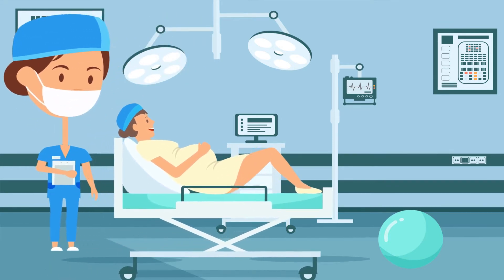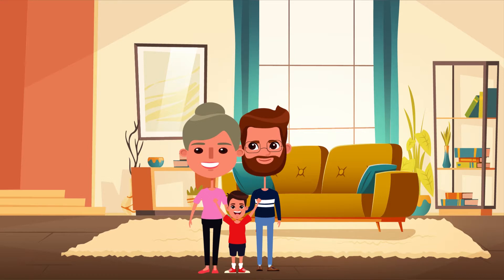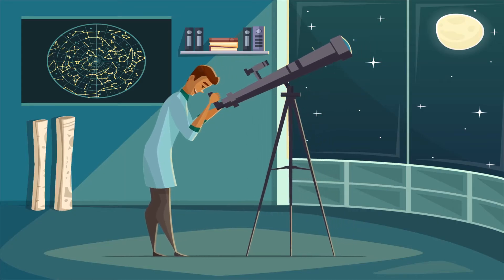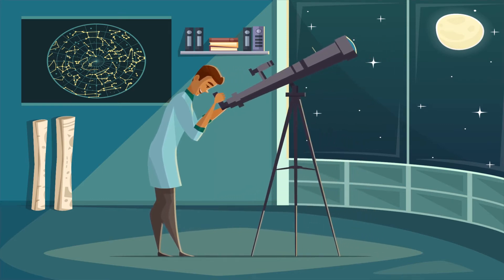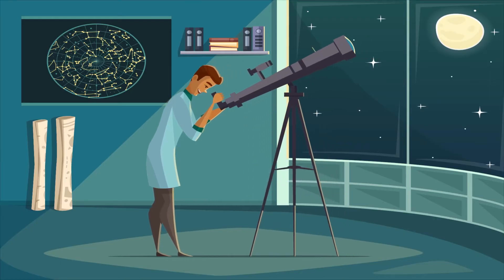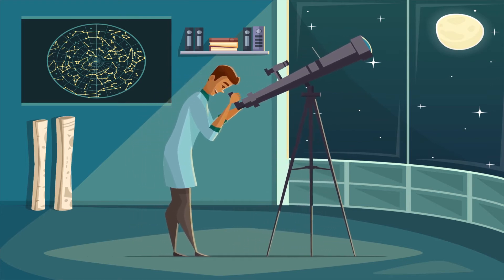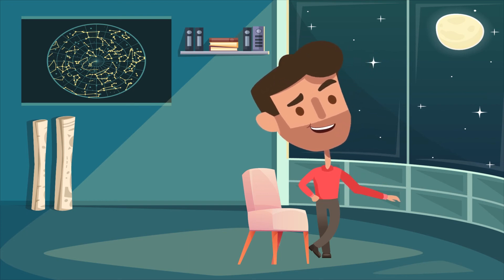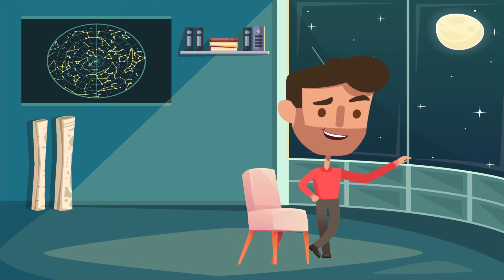Neil deGrasse Tyson Biography | Animated Video | Famous Black American Astrophysicist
American cosmologist, science communicator, and astrophysicist Neil deGrasse Tyson was born on October 5, 1958, in Manhattan, to Sunchita Maria Tyson and Cyril deGrasse Tyson. Tyson grew up in the Castle Hill neighbourhood of the Bronx, and studied at Riverdale Kingsbridge Academy, and later at the Bronx High School of Science.
During his days in high school, Tyson was captain of the school wrestling team, the editor-in-chief of the Physical Science Journal, and developed an interest in astronomy after he visited the sky theatre of the Hayden Planetarium, where he also took astronomy classes, which he described as "the most formative period" of his life.